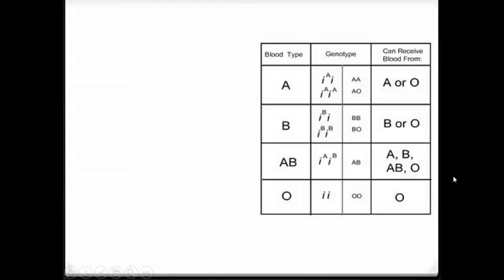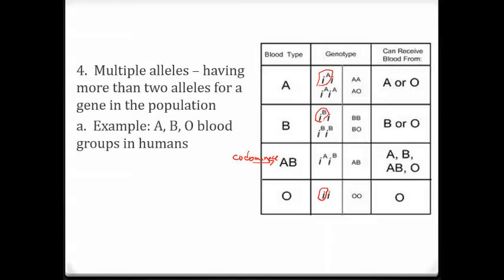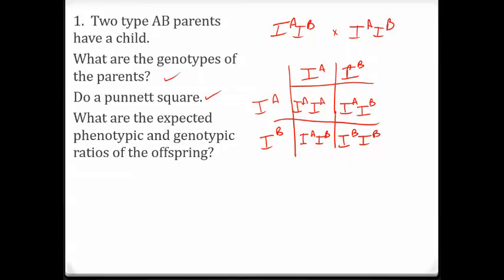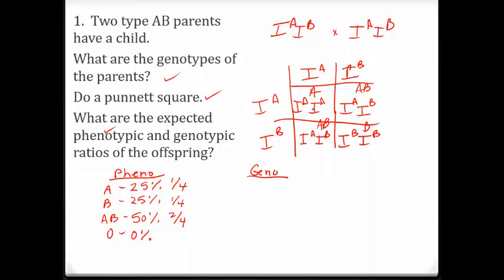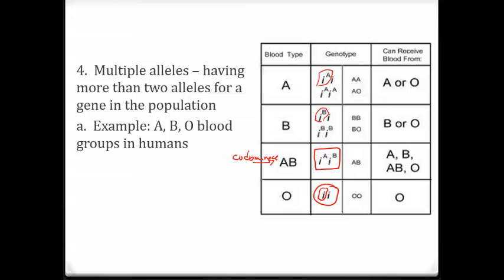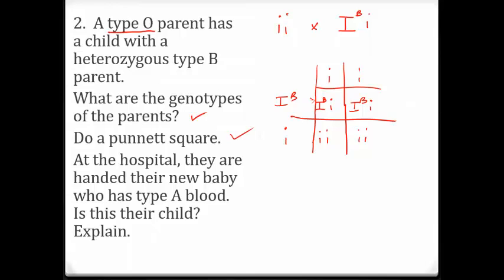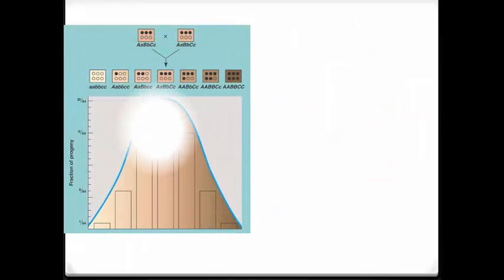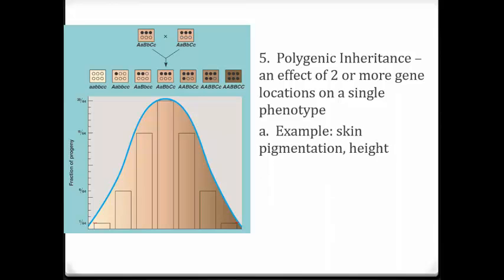Video 6 Multiple Allele PS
This video will practice the punnett squares of human blood types which is an example of multiple alleles.